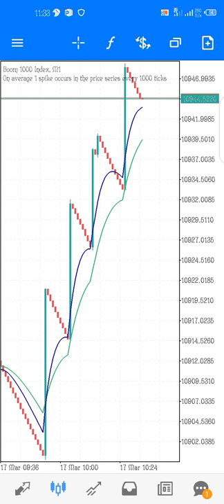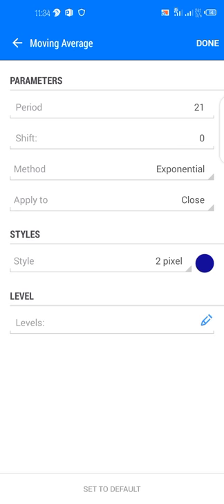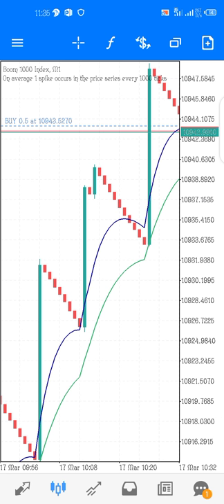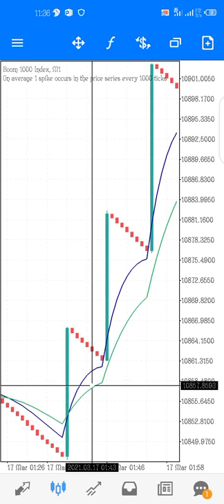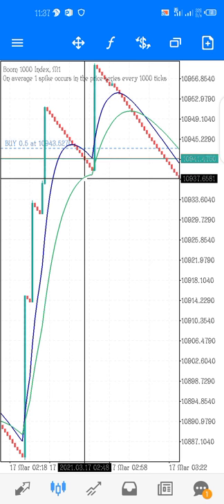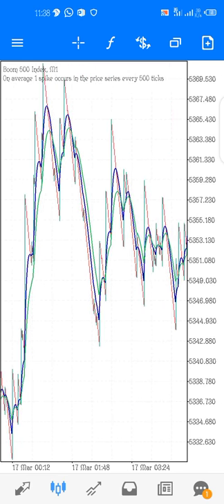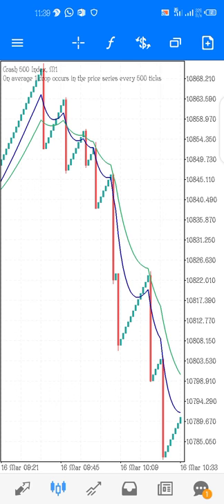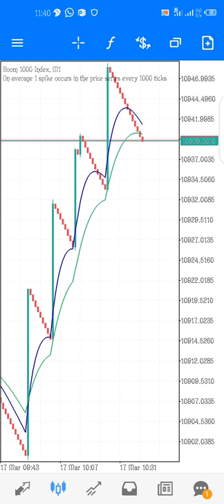The secret of catching SPIKES in boom and crash indices using moving averages.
This video shows how to catch spike in boom and crash indices using moving averages.